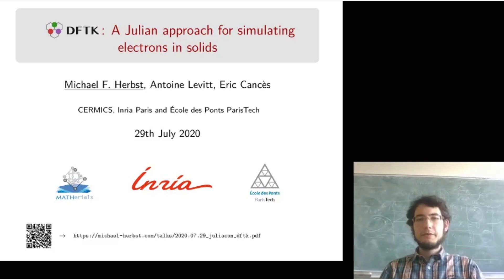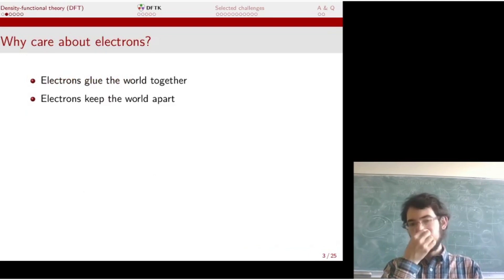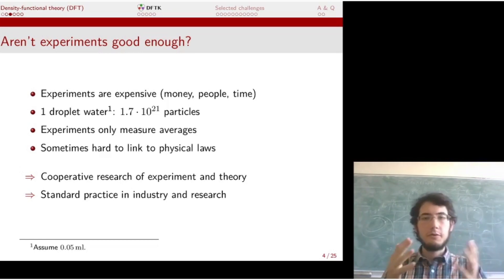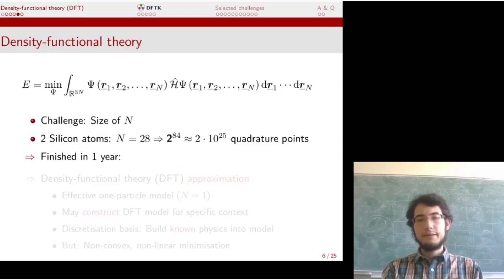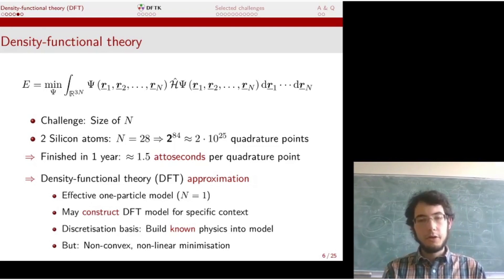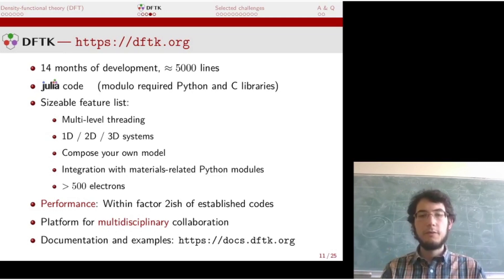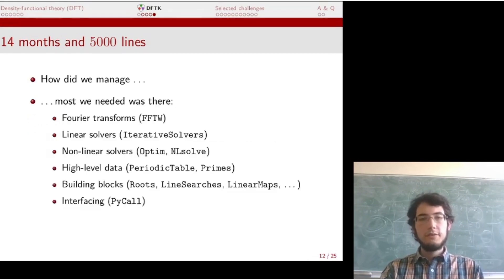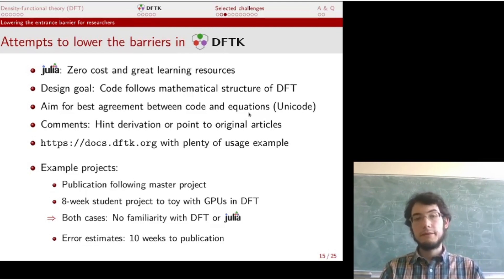DFTK: A Julian approach for simulating electrons in solids | Michael Herbst | JuliaCon 2020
Density-functional theory (DFT) is a widespread method for simulating the quantum-chemical behavior of electrons in matter. This talk presents our package DFTK, which aims to provide a joint platform accessible to different scientific communities.

The quantum-chemical simulation of electronic structures is an established approach in materials research. The desire to tackle even bigger systems and more involved materials, however, keeps posing challenges with respect to physical models, reliability, and performance of methods such as DFT. With DFTK we provide a Julia package for DFT, which aims to be fast enough for practical calculations, but also flexible to support toy problems for mathematical development in the field.

Contents
00:00 Welcome!
01:14 Overview of the talk
01:33 Why care about electrons?
02:55 Aren't experiment good enough?
04:05 Electronic structure theory
05:36 Problem: computing integral over high-dimension space
06:34 Density Functional Theory (DFT)
07:35 Solving DFT: self-consistent field procedure
08:40 Landscape of DFT codes
09:12 Why do we bother with developing DFTK.jl?
12:01 Overview of DFTK.jl
13:29 The only way we can manage it awesome Julia community and ecosystem
14:35 Lowering the entrance barrier for researches
17:44 High-throughput screening
20:41 A posteriori error analysis in DFT
22:23 A posteriori error analysis with DFTK.jl
24:00 A posteriori error analysis, first results
24:26 Quick look at SCF algorithms
24:43 Summary and outlook
25:40 Acknowledgements